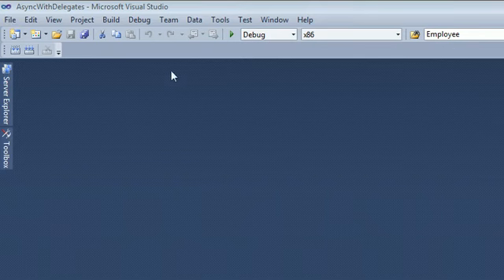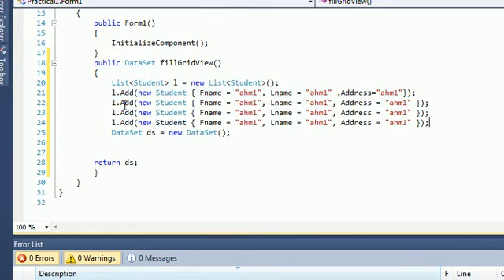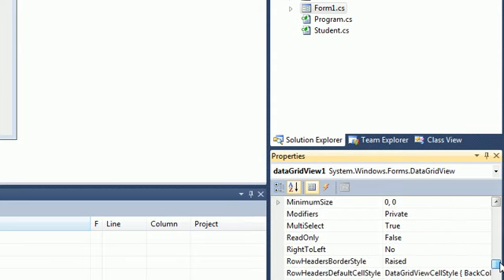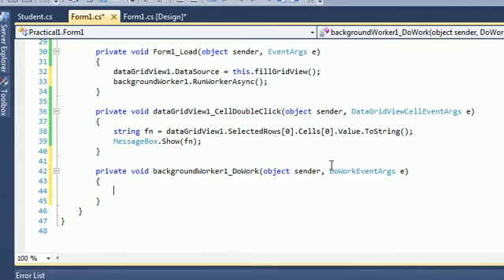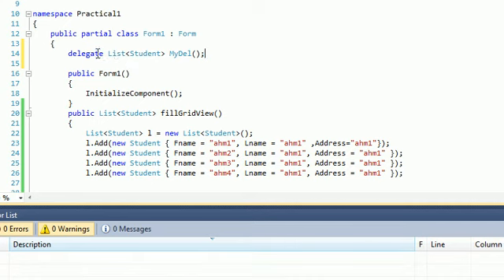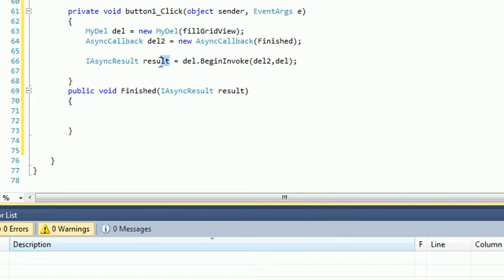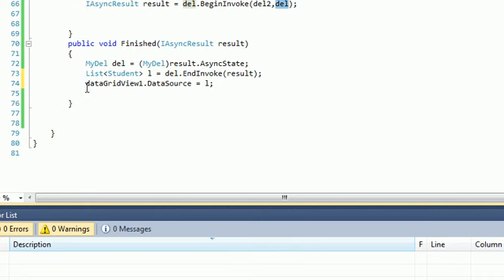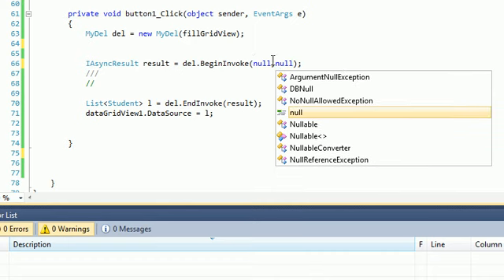Asynchronous Programming with Delegates C#